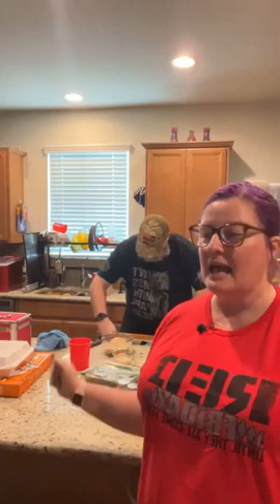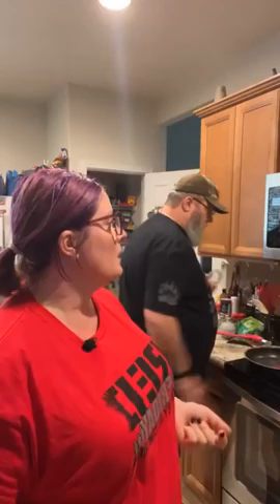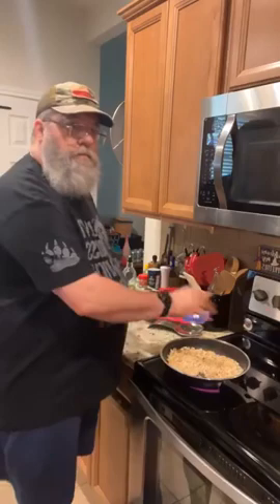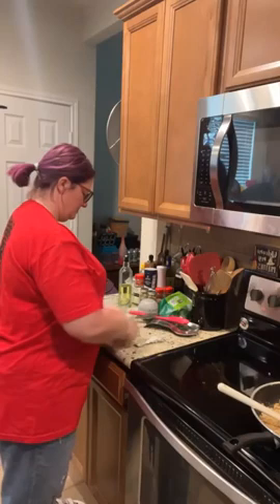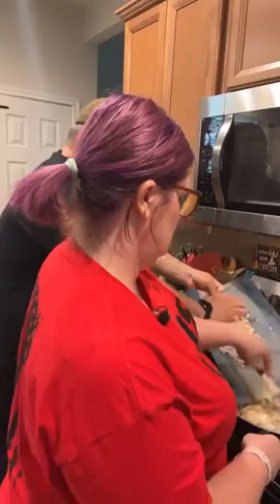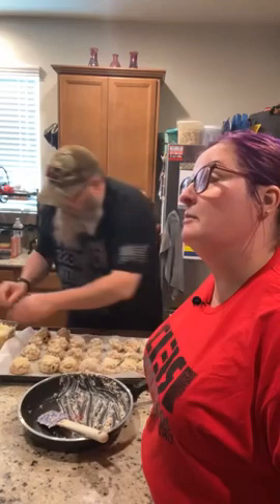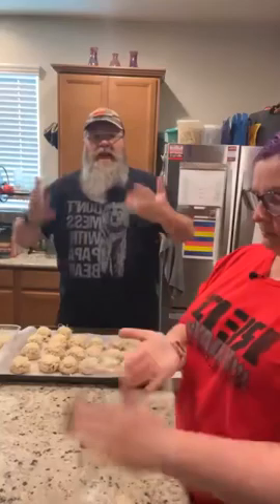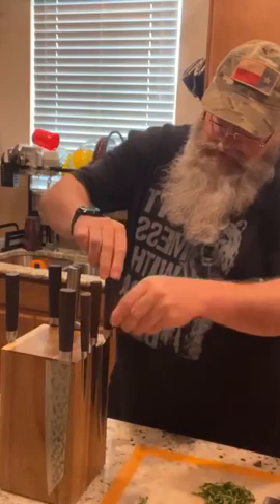Crab Stuffed Mushrooms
Omg!! This was amazing!!
R3 Complaint!!

Jessica  👉🏻 JessicaHammes.com
Kenneth 👉🏻 solo.to/kwhammes